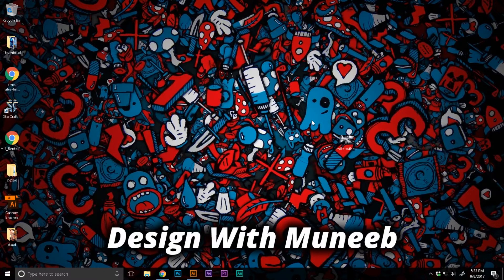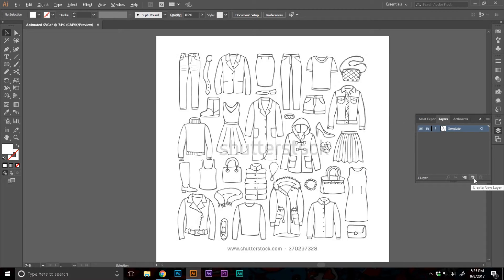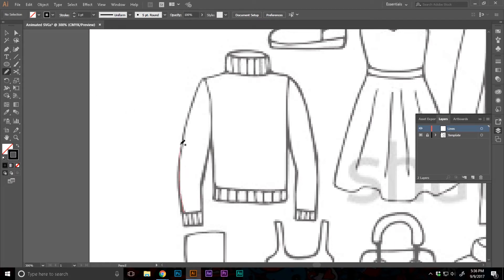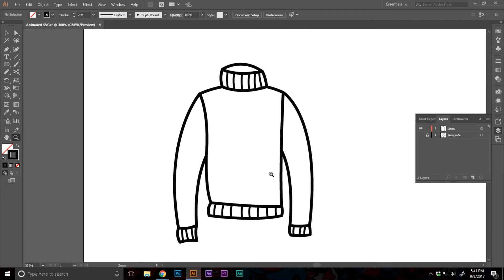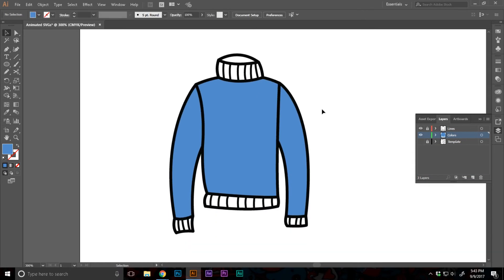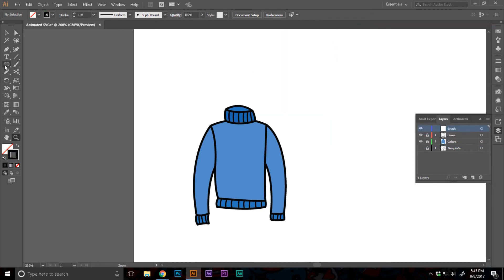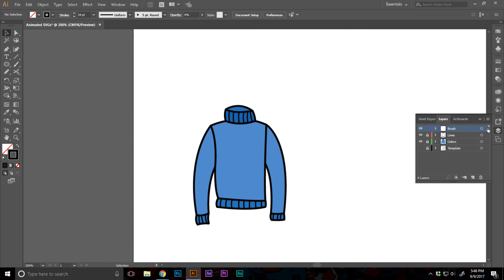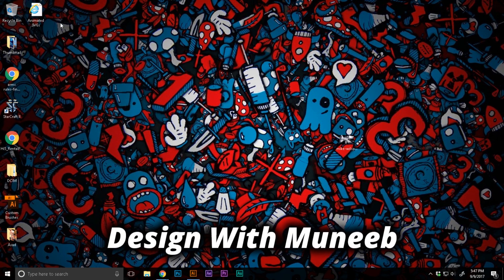How To Make SVG Files For VideoScribe - Adobe Illustrator Tutorial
How To Make SVG For VideoScribe!
Do you want to know how to make custom SVG files for VideoScribe? Let's do that today!

Hey everyone! Welcome back to another graphic design video tutorial where I'll show how to make custom animated files for VideoScribe right inside Adobe Illustrator. This is an Adobe Illustrator tutorial in which, I'll show you how to make custom animation in VideoScribe.

VideoScribe is a GREAT GREAT tool for creating quick and easy whiteboard animated videos. It comes with a stock library of animated images but if you truly want to stand out from "the crowd" (literally) then you need to get customization around the place.

The first option? Hire a graphic agency that's gonna cost tons and tons of money with best results.

The second option? Hire an indie graphic designer that's significantly cheaper but with WAY crappier results.

Final and the most Reliable Option? Take out your sketching pad, draw out some doodles, scan it and animate it in Adobe Illustrator.

Adobe Illustrator is a GREAT GREAT vector tool that you can use for unlimited reasons, objectives, and purposes but making animated SVGs especially suited for VideoScribe... That's a bit of a challenge.

❓ If you have a topic you want me to make a video about use AskMuneeb in the comments.

Gears and equipment used while producing:-

Samson GO USB Condensor Microphone

All video post processing done using Adobe Premiere Pro and audio post processing using Adobe Audition.

  Monday,
  Wednesday,
  Friday

📹 Intro and Outro are both done by me in Adobe After Effects

🎵 Background Attribution:-